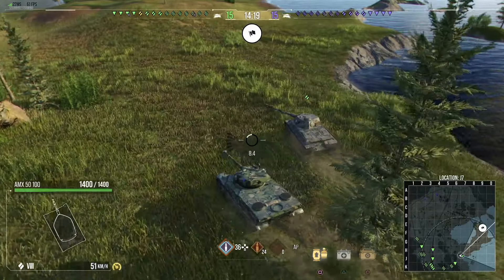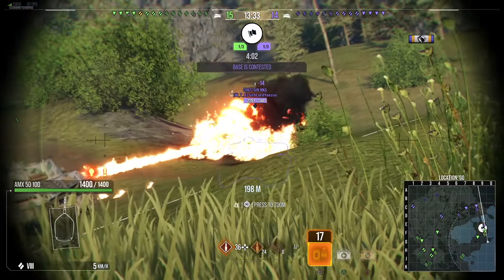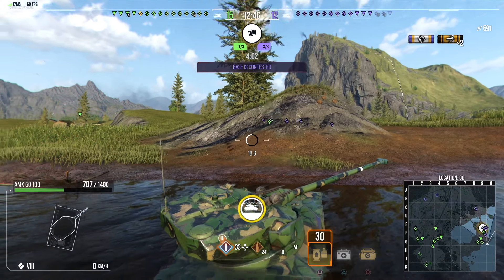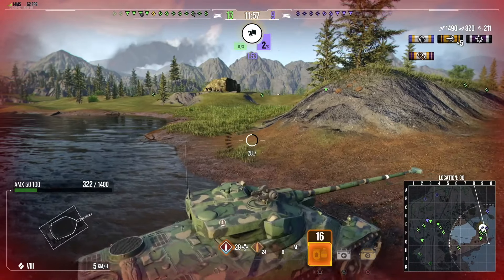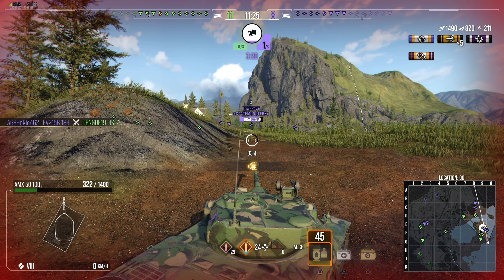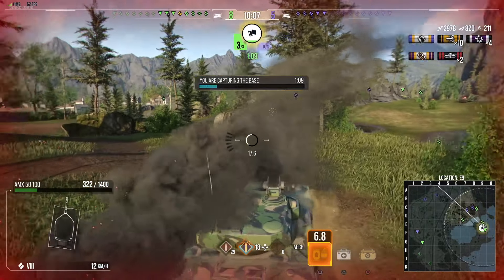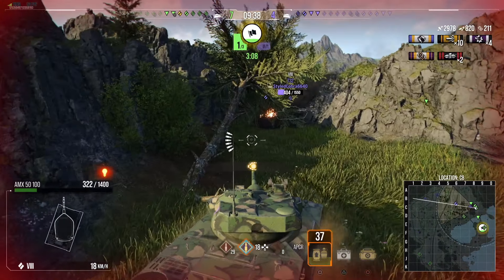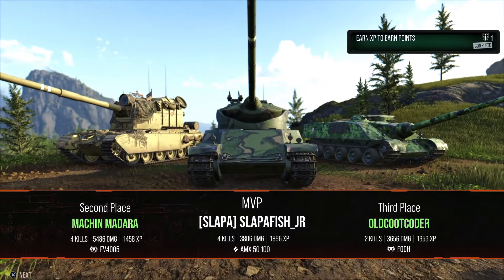Greatest Ambush Medium Tank || AMX 50 100